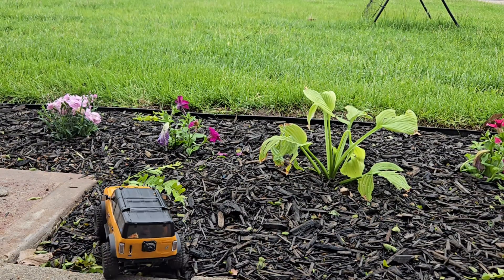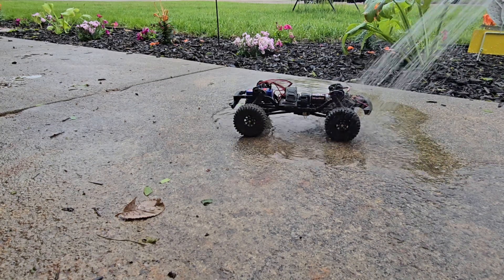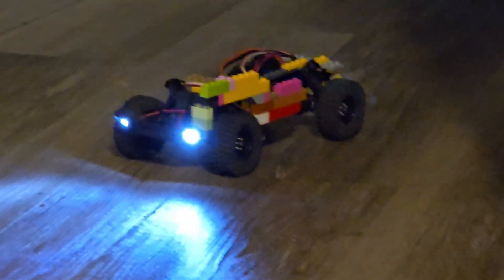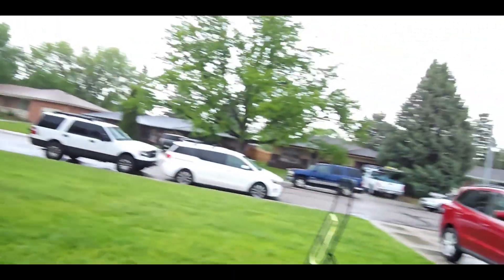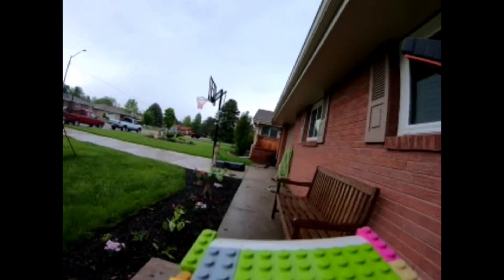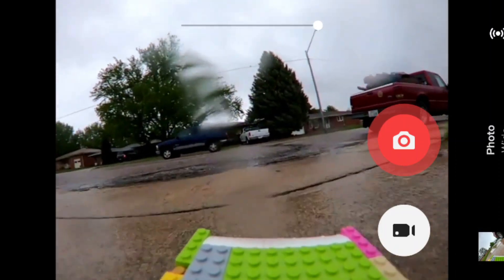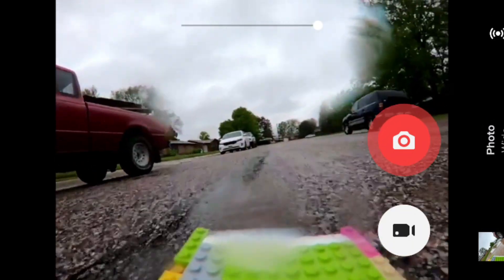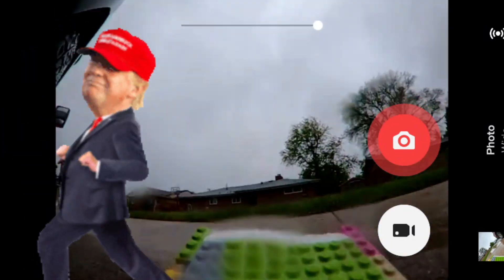Making a RC car out of LEGO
I used a traxxas rc car for the frame and built the body out of Lego